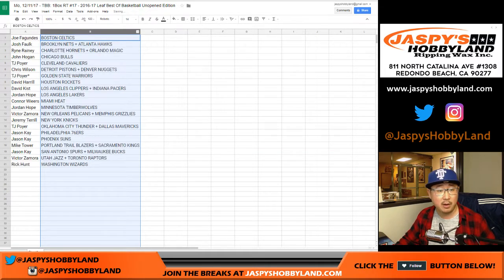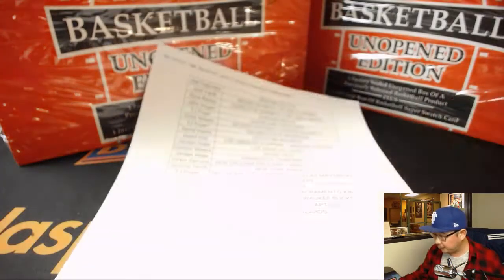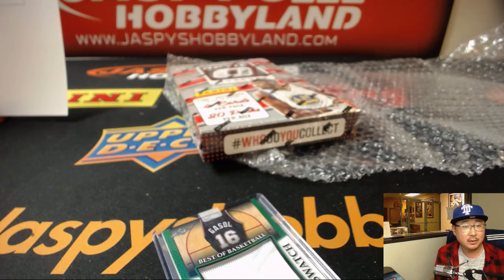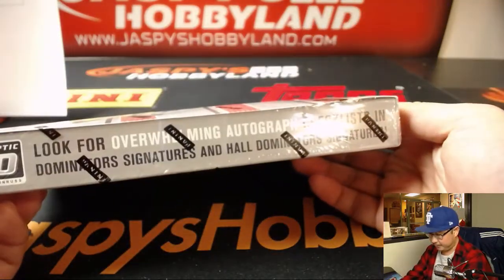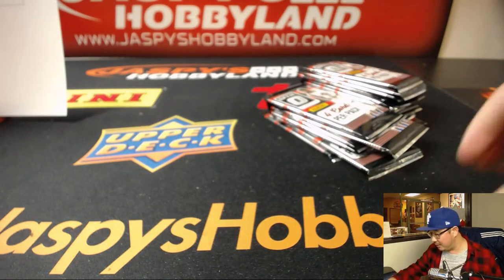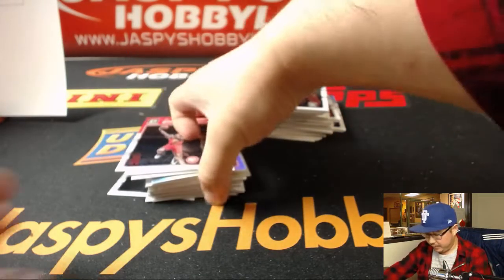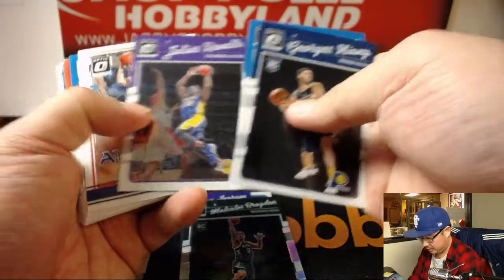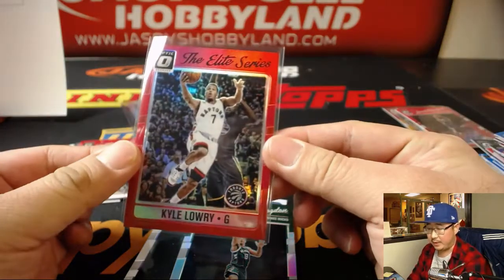Mo, 12/11/17 - TBB: 1Box RT #17 - 2016-17 Leaf Best Of Basketball Unopened Edition